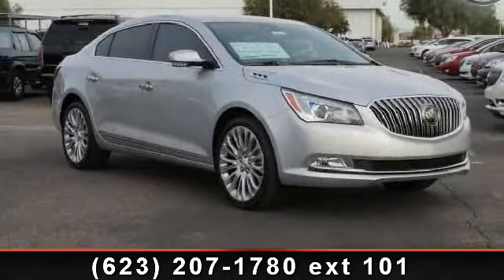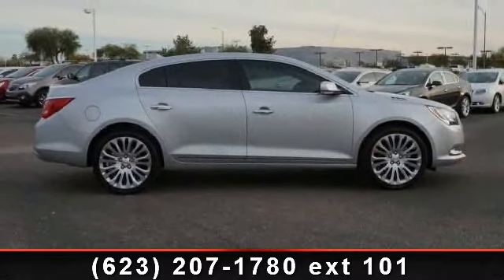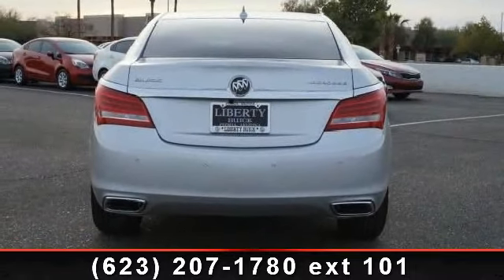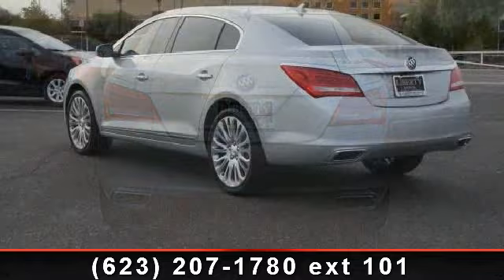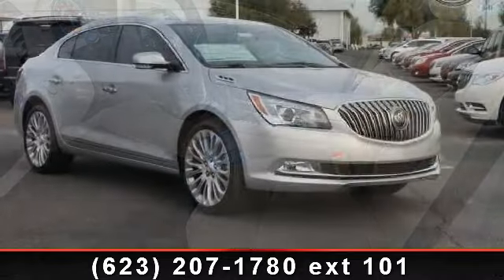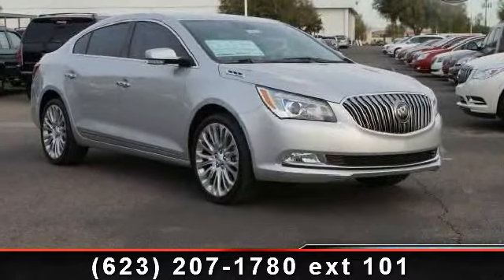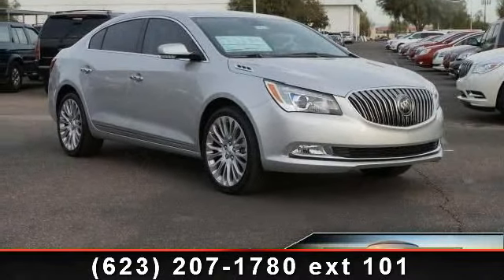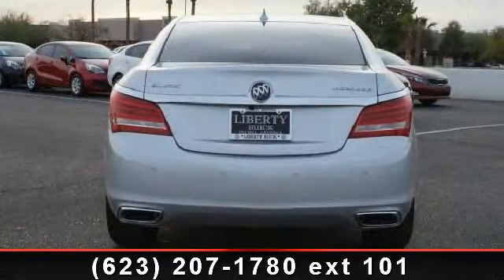2014 Buick LaCrosse - Liberty Buick - peoria, AZ 85382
Heated/Cooled Leather Seats, Navigation, Back-Up Camera, Aluminum Wheels, ENGINE, 3.6L SIDI DOHC V6 VVT. Premium II trim, QUICKSILVER METALLIC exterior and LIGHT NEUTRAL/COCOA ACCENTS interior. FUEL EFFICIENT 28 MPG Hwy/18 MPG City! READ MORE!KEY FEATURES INCLUDEHeated/Cooled Leather Seats, Heated Mirrors, Navigation, Rear Air, Back-Up Camera. MP3 Player, Keyless Entry, Child Safety Locks, Steering Wheel Controls, Electronic Stability Control.OPTION PACKAGESDRIVER CONFIDENCE PACKAGE #2 includes (KSG) adaptive cruise control, (UGN) Automatic Collision Preparation and Safety Alert Seat, ENGINE, 3.6L SIDI DOHC V6 VVT (304 hp [226.7 kW] @ 6800 rpm, 264 lb-ft of torque [356.4 N-m] @ 5300 rpm) (STD). Premium II with QUICKSILVER METALLIC exterior and LIGHT NEUTRAL/COCOA ACCENTS interior features a V6 Cylinder Engine with 304 HP at 6800 RPM*.EXPERTS ARE SAYINGGreat Gas Mileage: 28 MPG Hwy.WHO WE AREAs your premier new Peoria Buick, Scottsdale Buick, Tempe Buick, Glendale Buick, Phoenix Buick, ...read more